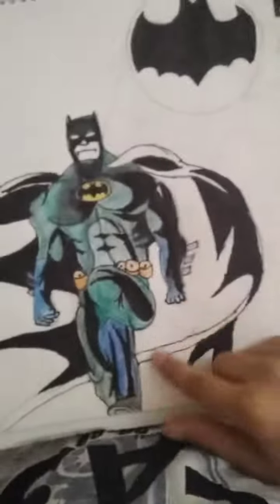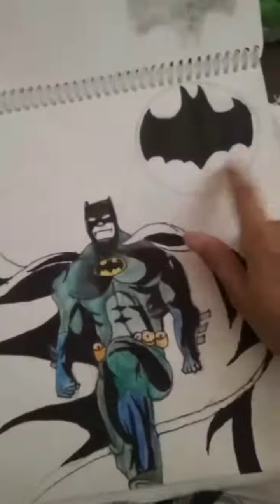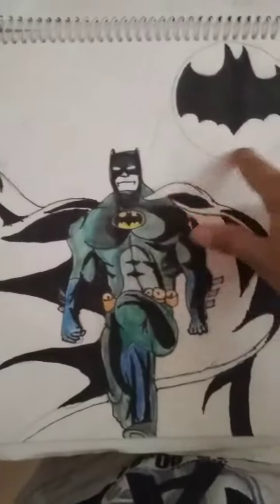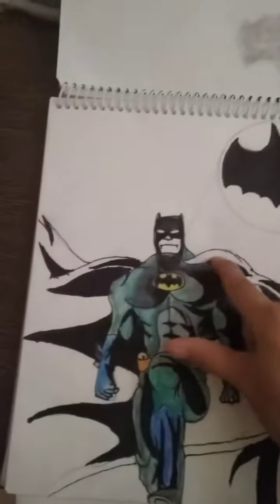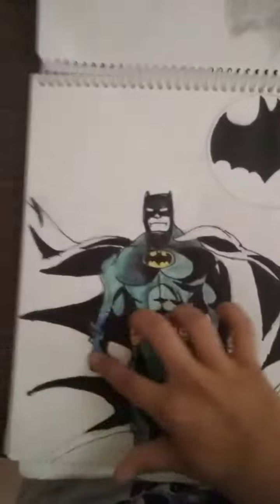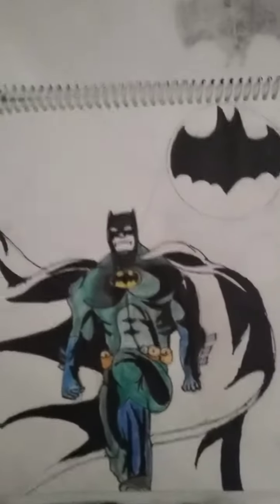My Batman Drawing review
Guys video after 3 weeks , and guys there r two more videos pending means now I am doing the editing and I am back to my studio so now I have started uploading drawing tutorials ✌️👍👍😄